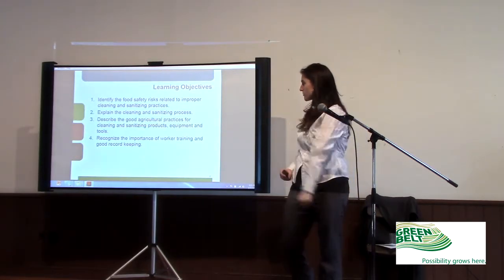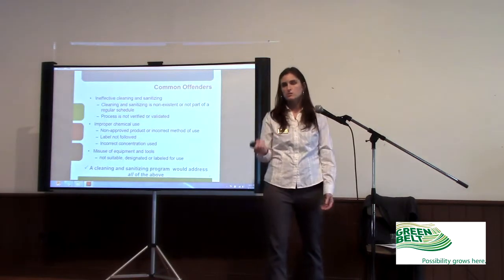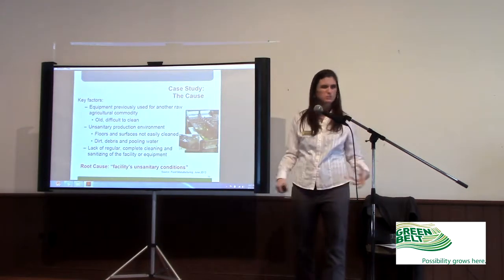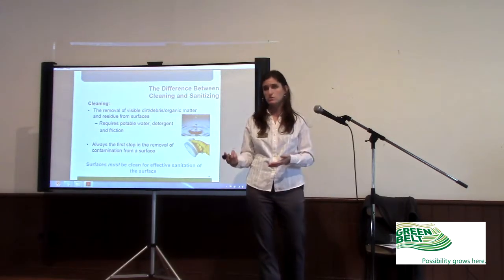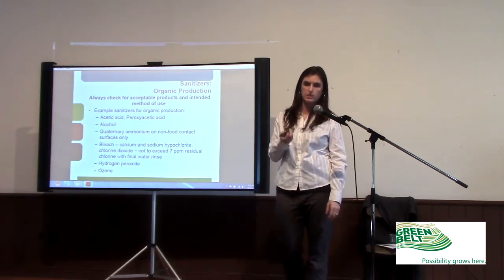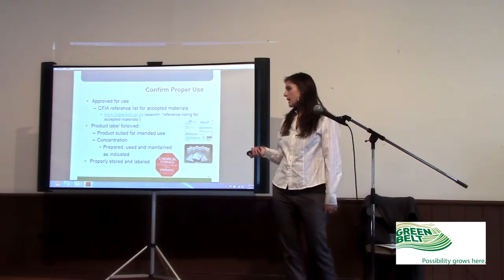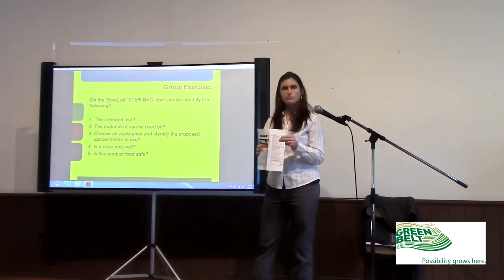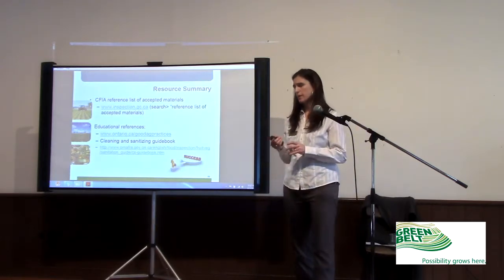Cleaning & Sanitation - Session 5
Colleen Haskins - Program Lead On-Farm Food Safety, OMAFRA speaks about the importance of Cleaning & Sanitizing.